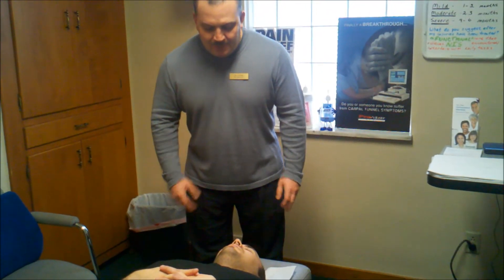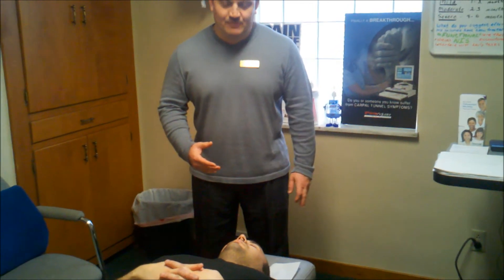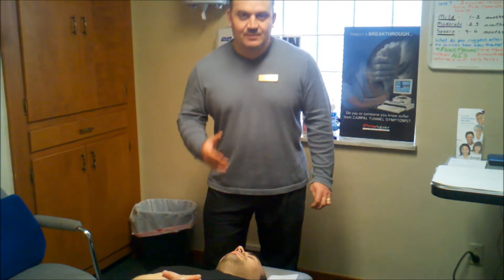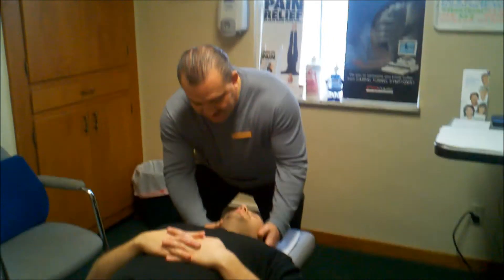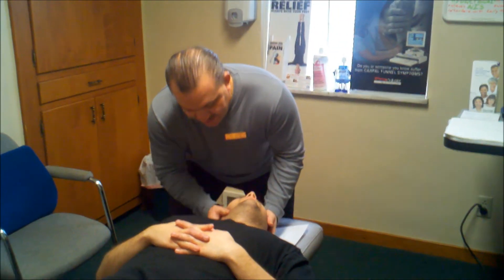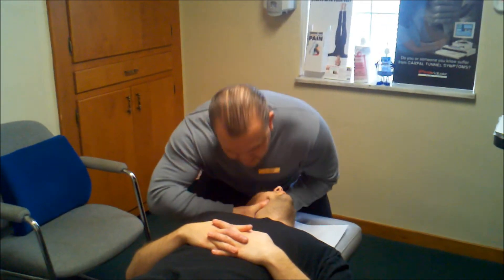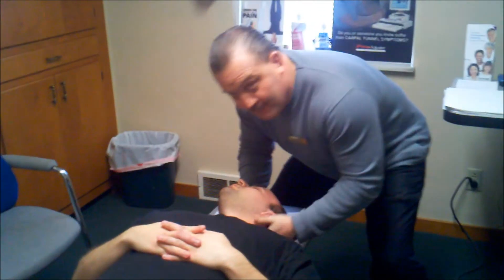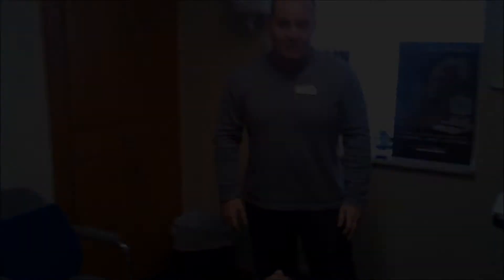A Chiropractic Adjustment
Dr. Dan Agona shows how easy a manual spinal adjustment can be.